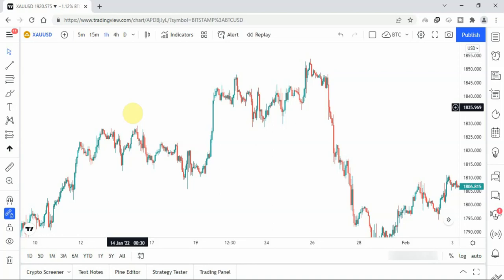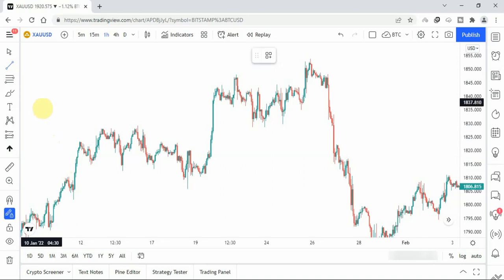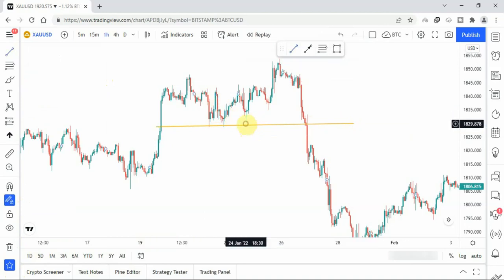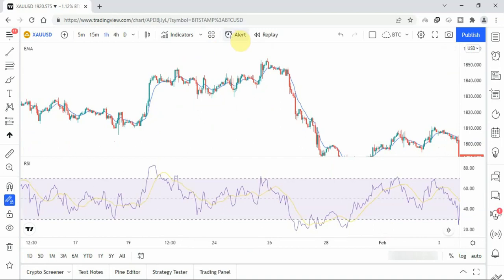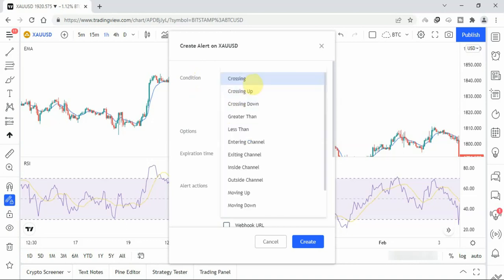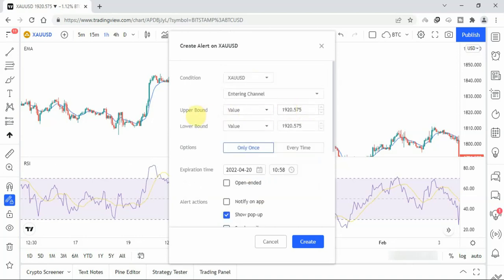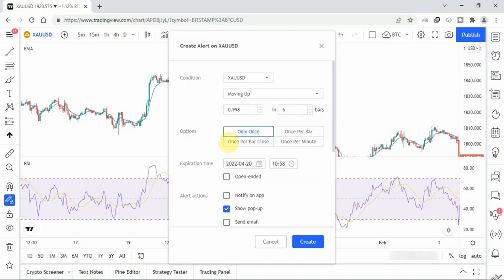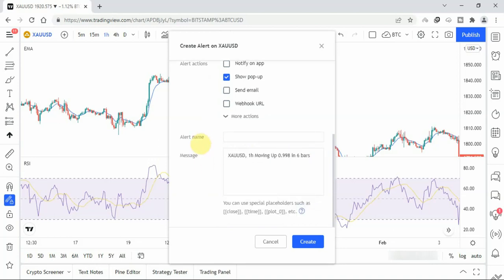Two Very Useful Capabilities Of TradingView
just by some easy clicks make your favorite customized TradingView available.

my email link for sharing ideas and asking your questions